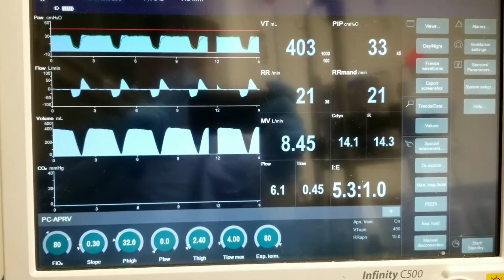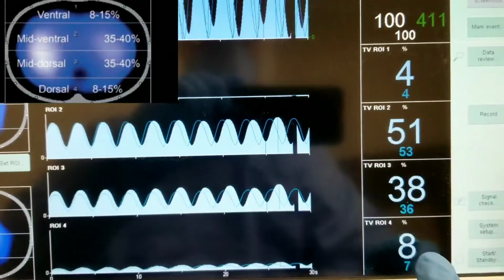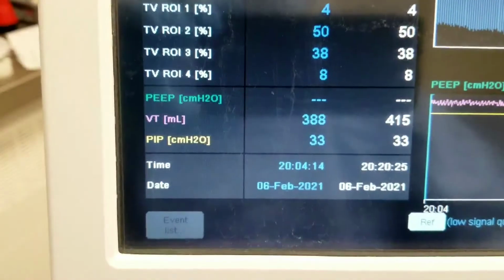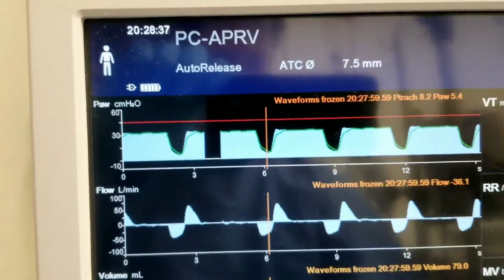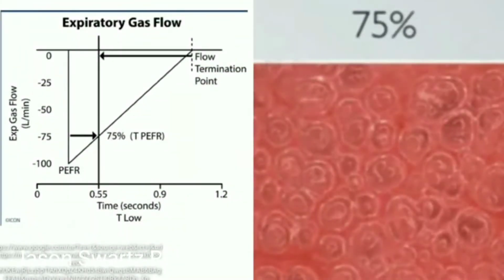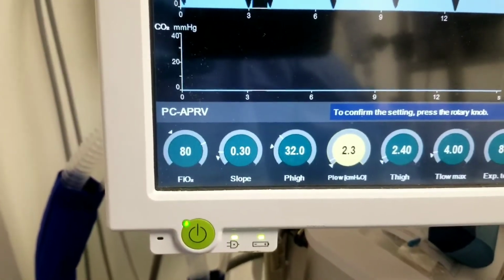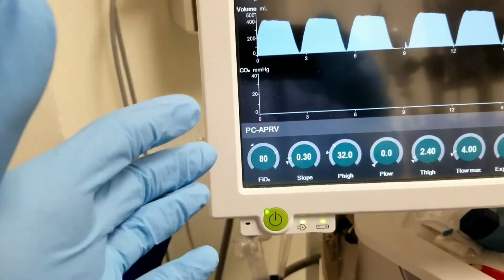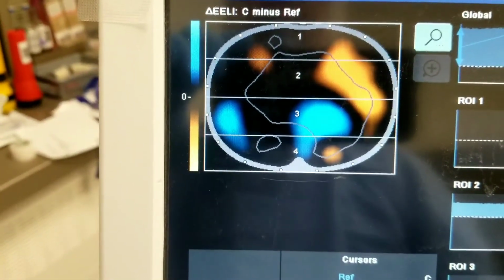Weaning APRV with PulmoVista (Part 1)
Case study showing Vent and Pulmovista interface. Brief commentary on APRV and more detailed explanation of PulmoVista from Drager.

Auto Release option on APRV explained.

Watch real time changes in regional distribution of ventilation when Phigh is reduced from 34 cmH20 to 32 cmH20.

Find out what happens.

PART 2